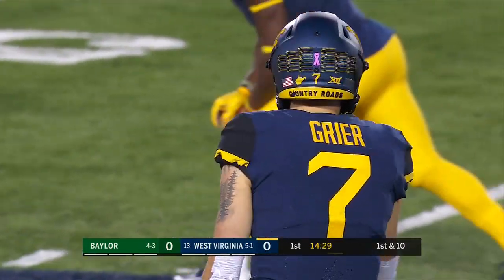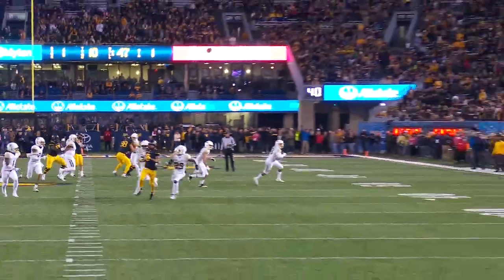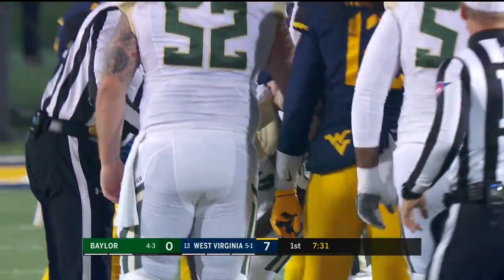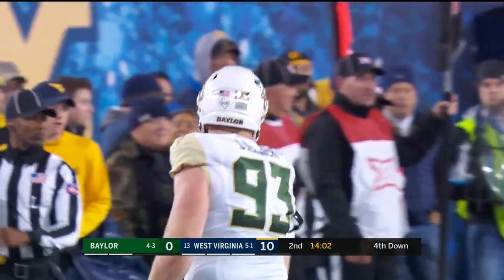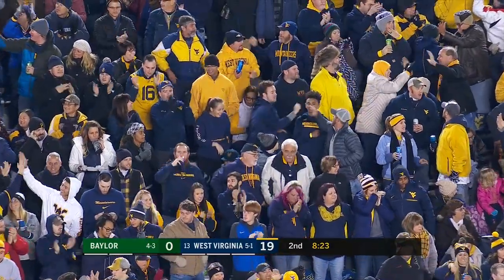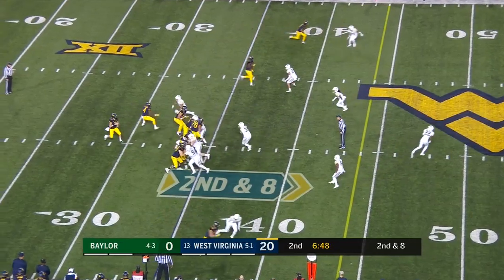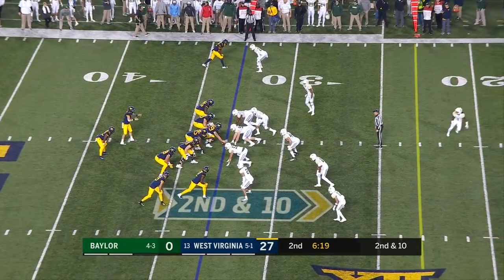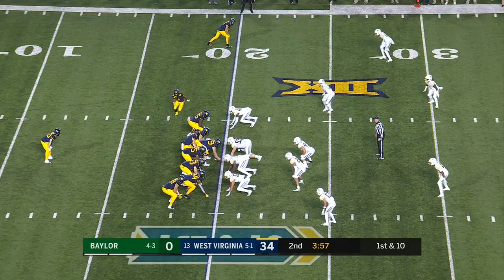West Virginia vs. Baylor | FOX COLLEGE FOOTBALL HIGHLIGHTS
No. 13 West Virginia roll Baylor in convincing fashion. The Mountaineers racked up over 550 yards of total offense. WVU improves to 6-1 on the season.